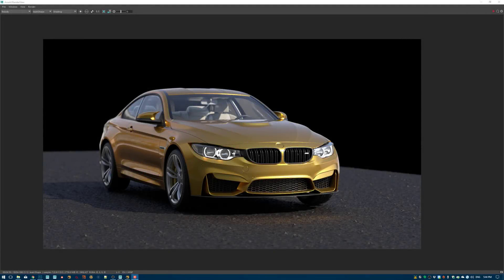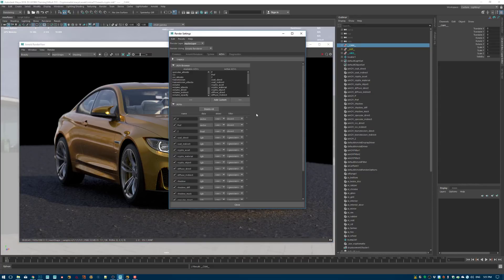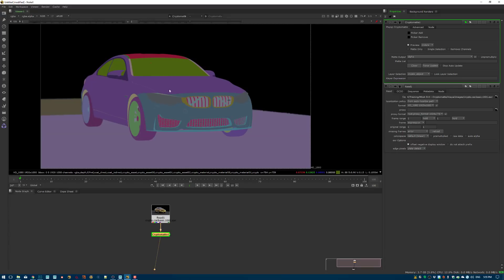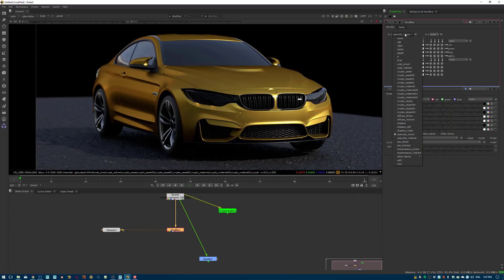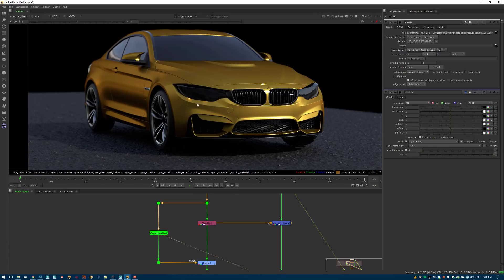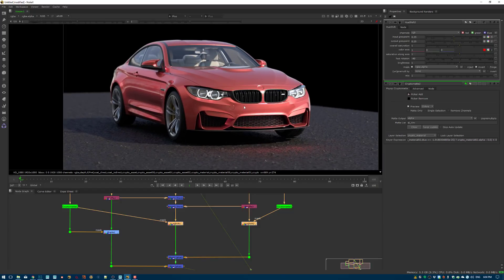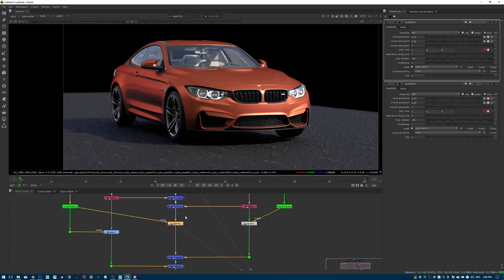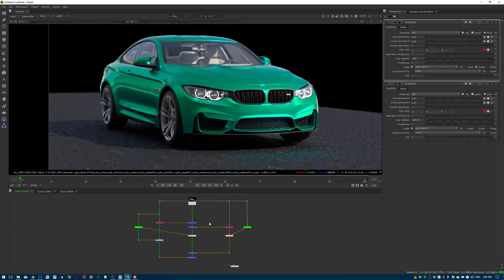MtoA 513 | Cryptomatte | Basic Usage| Part2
In this MtoA/Nuke series I will be showing how to use the cryptomatte plugin for Maya/Arnold and Nuke using Maya 2018 and Nuke 11. Crypotmatte is a plugin which enables an easy way to generate different kind of masks for your rendered scene.